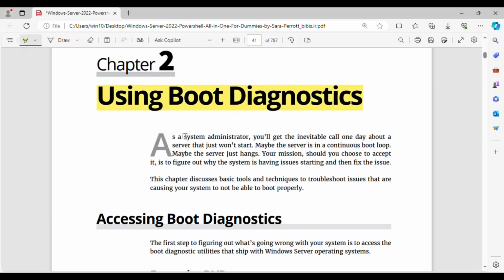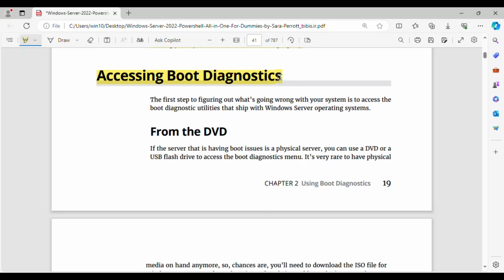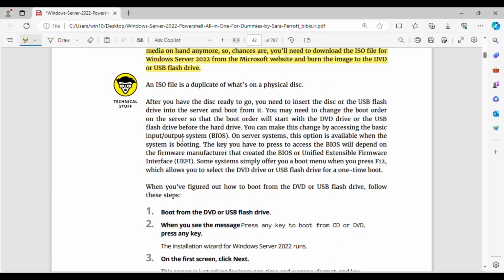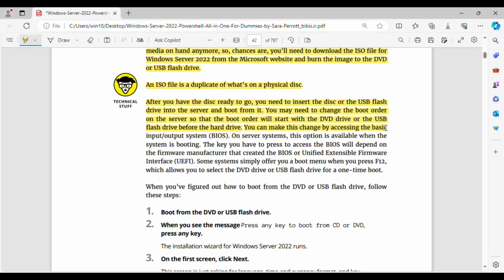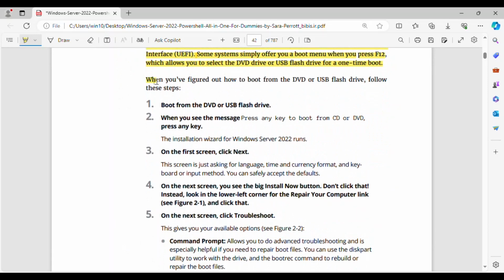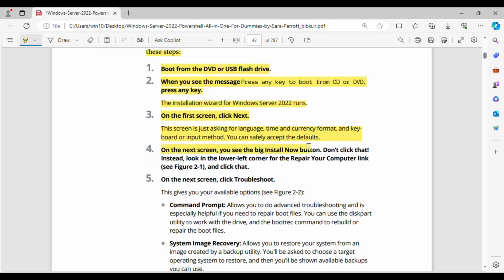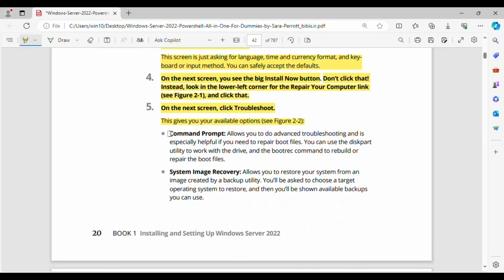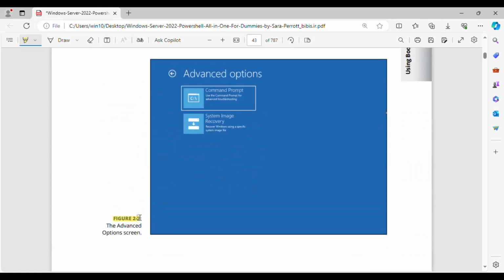chapter 2 Using Boot Diagnostics